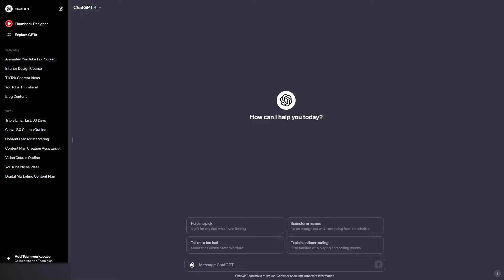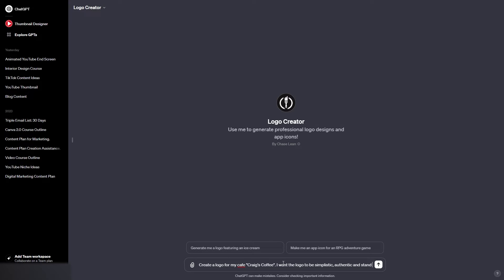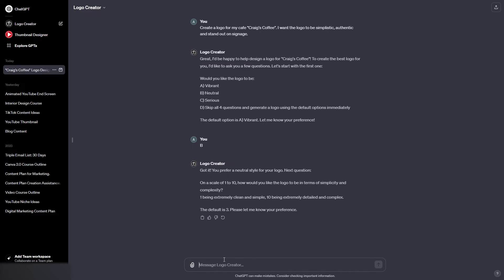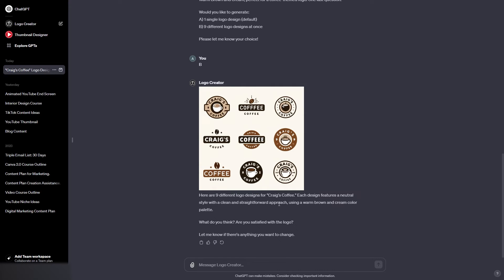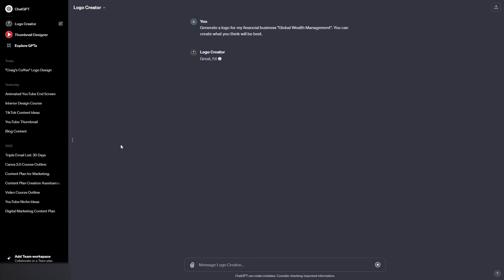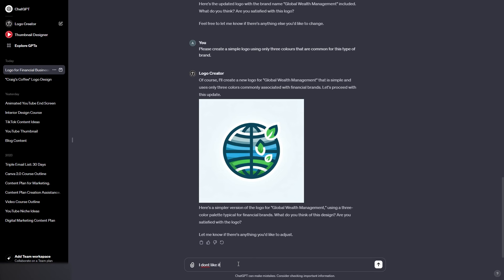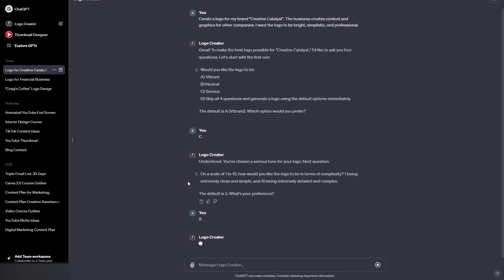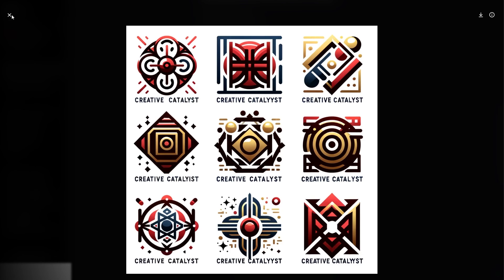How to Generate a PERFECT LOGO With ChatGPT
Dive into the innovative world of logo design as we use the Logo Creator GPT within ChatGPT to create unique logos for three different brands.

The Equipment & Tools I Use
 (These links help me out)

🔊 Acoustic Foam Panels:

📷 Canon G7X MKII:

🎤 Rode PodMic:

💡 Metal Cage Lights:

🖥️ Vasagle Corner Desk:

💡 LED Strip Lights: